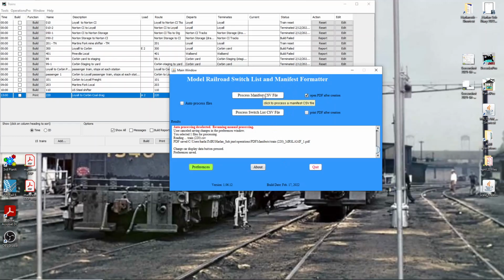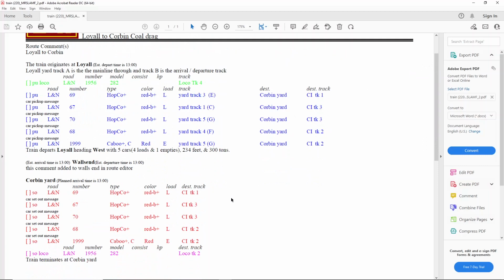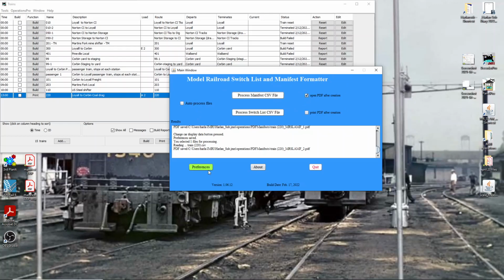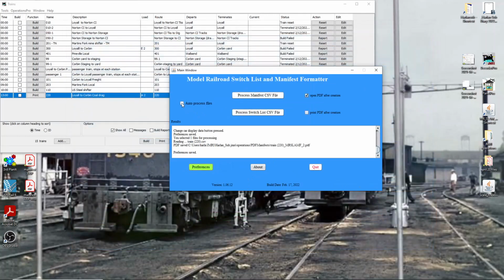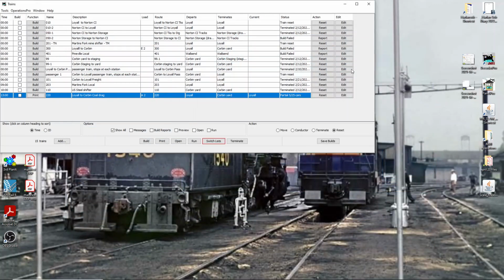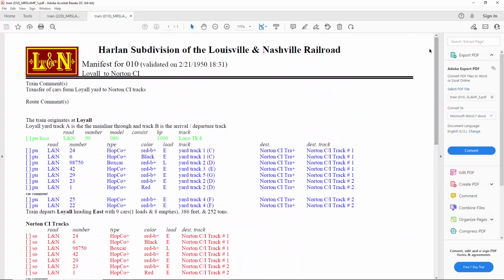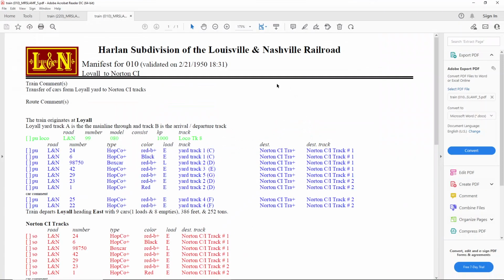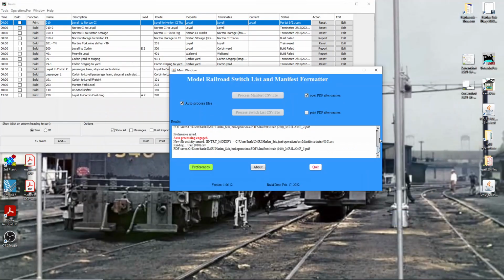MR SLAM Formatter auto processing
Illustrates the automated processing feature of MR SLAM Formatter.  MR SLAM Formatter provides advanced formatting options to manifests and switch lists created by JMRI's OperationsPro software.